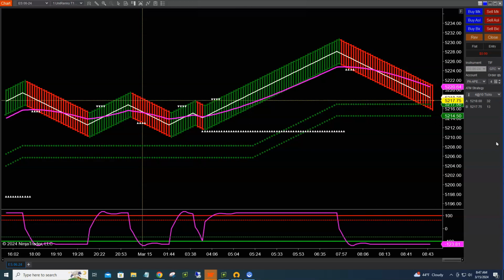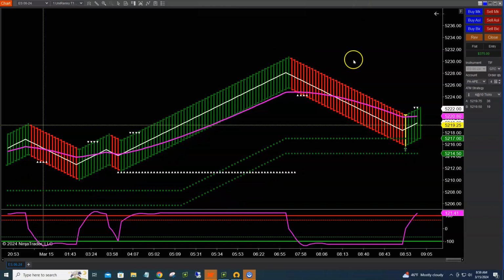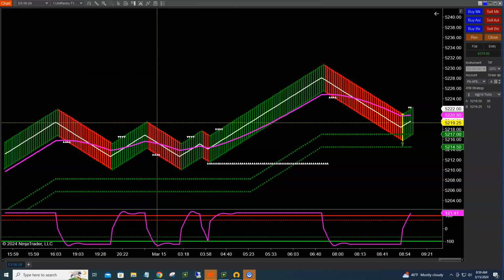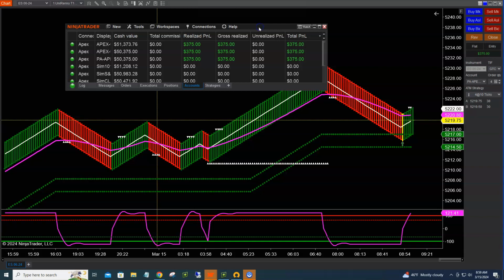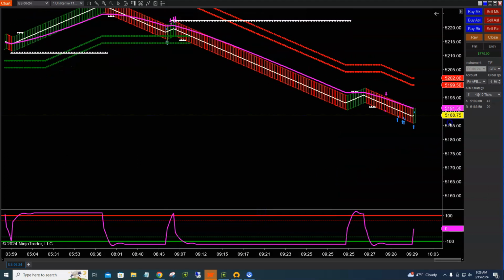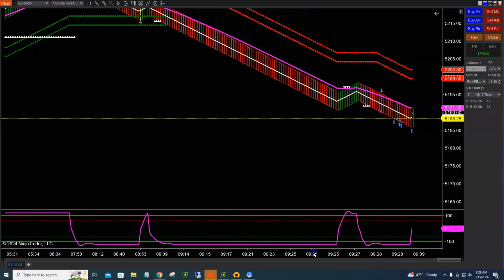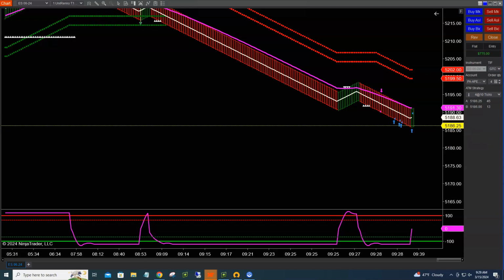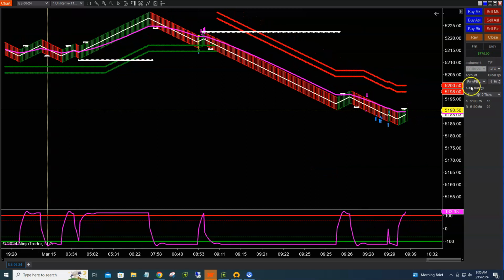Live Trade...$775 Before The New York Open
Profit $775 Before The Open!